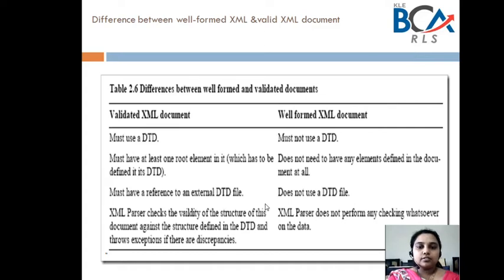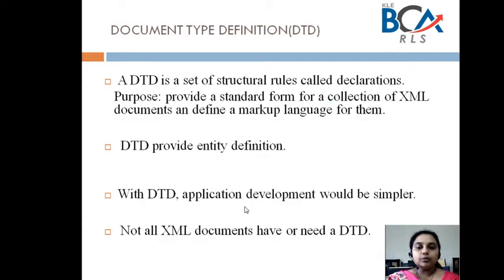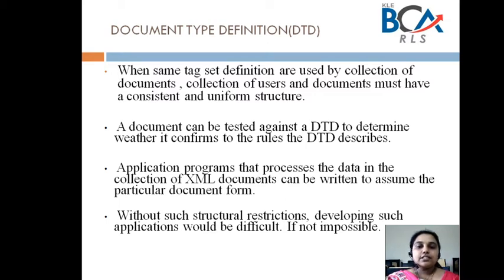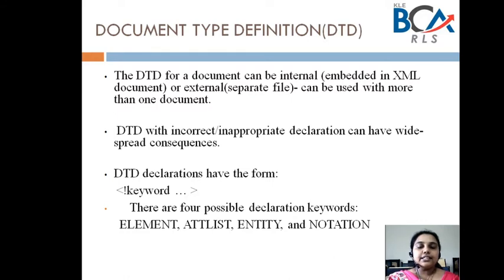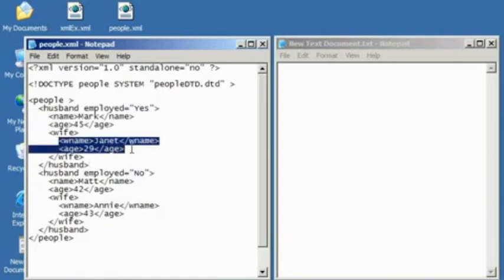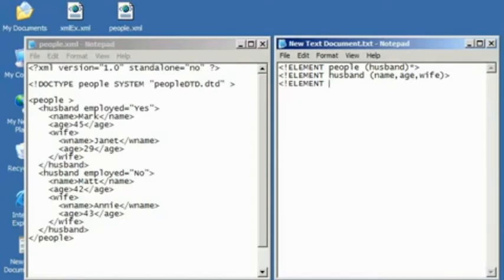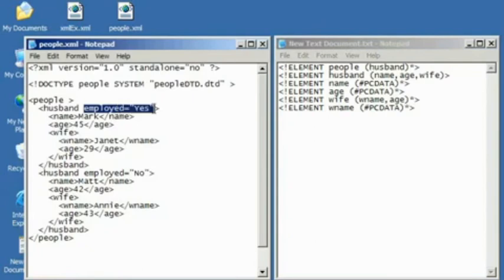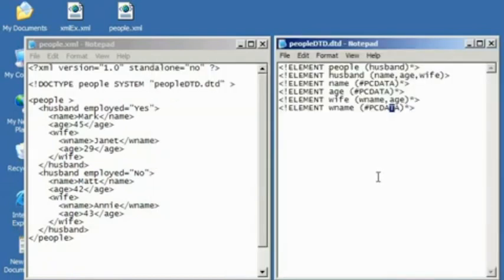Document Type Definition